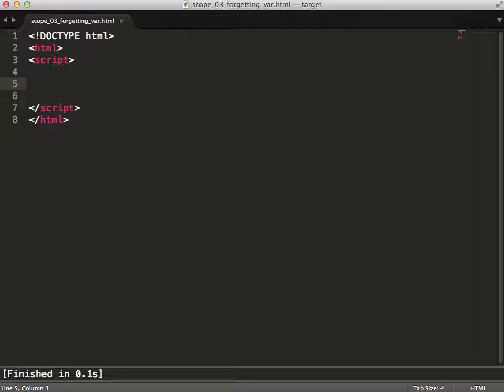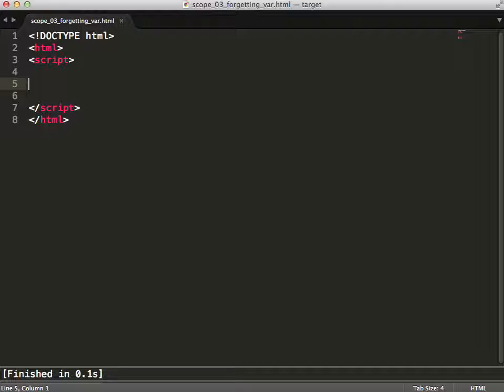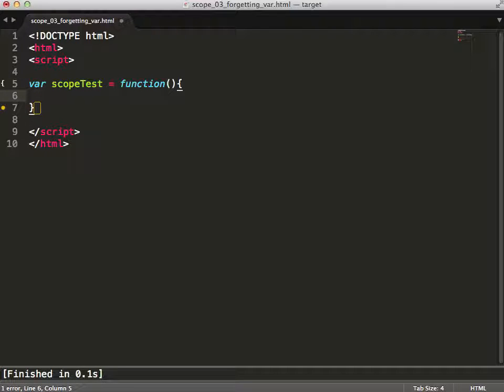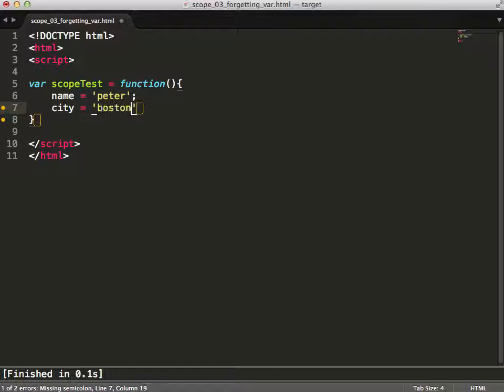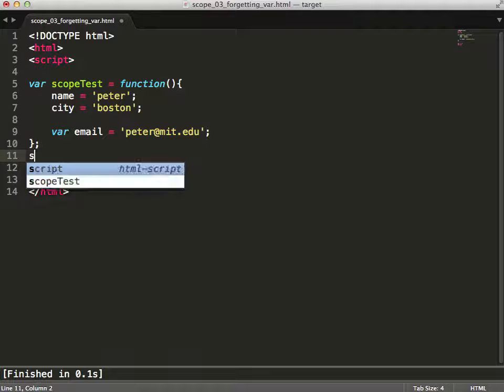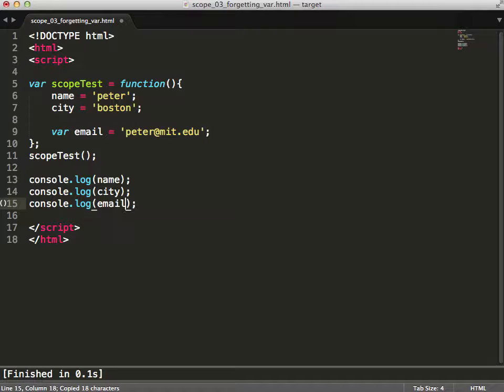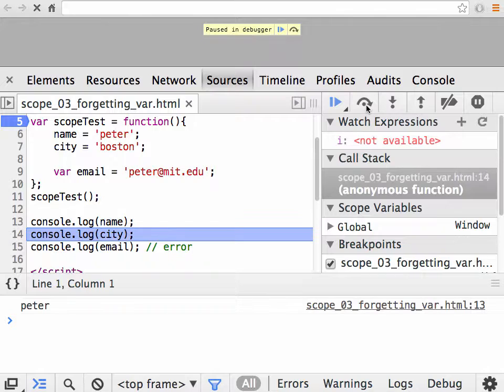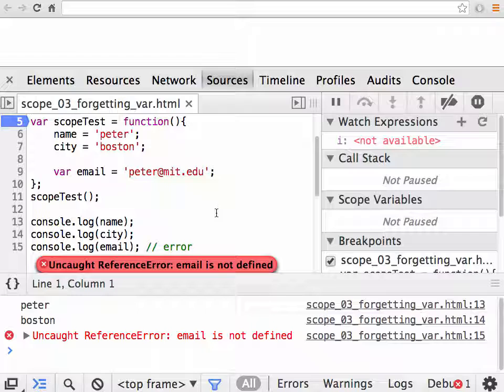Scope: Forgetting Var